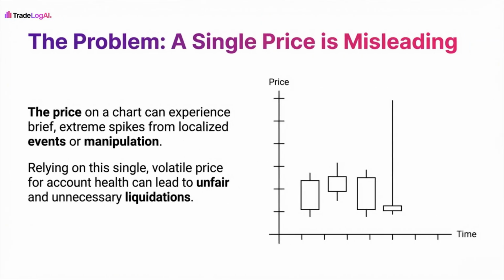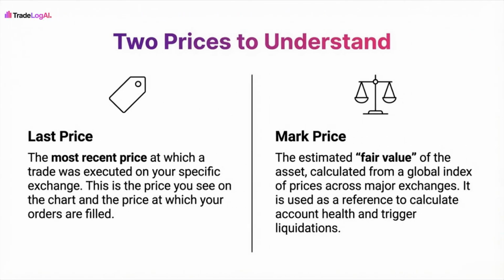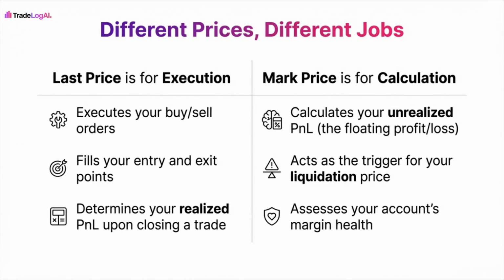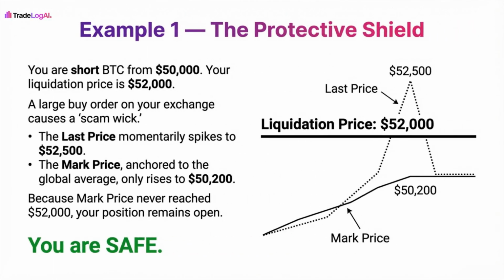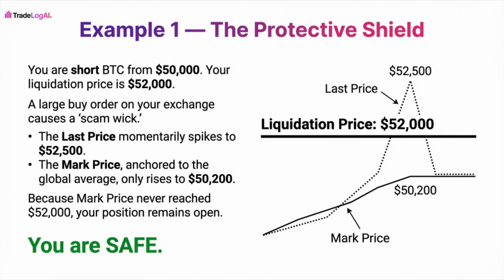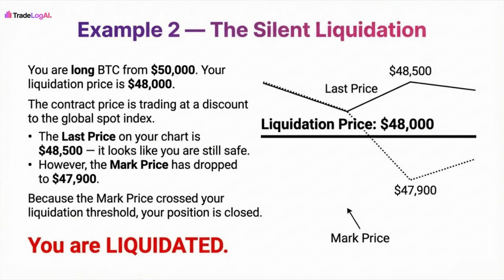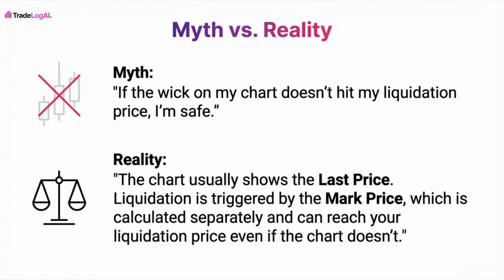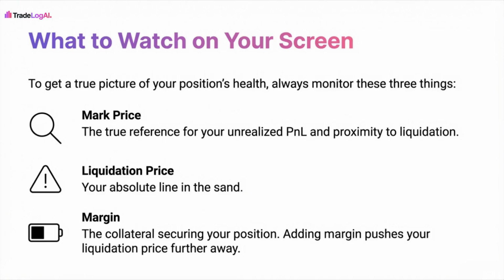Mark Price vs Last Price Explained (Avoid Liquidations in Crypto Futures)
In this lesson, you’ll understand the difference between Last Price and Mark Price—and why confusing them can lead to unnecessary liquidations and bad risk decisions.

In this video you’ll learn:

What Last Price is (the most recent traded price / what you see moving on the chart)

What Mark Price is (a “fair price” reference used for calculations)

Which one affects order execution vs PnL calculations

Why liquidation is typically based on Mark Price, not Last Price

How “wick spikes” can trigger fear on Last Price while Mark Price stays stable

What you should monitor: Mark Price + Liquidation Price + Margin health

Key takeaway:
Last Price executes your trades. Mark Price determines your survival.

If you want fewer surprises and more discipline, track every trade and your real risk with TradeLogAI.